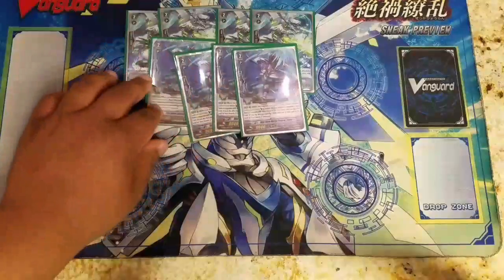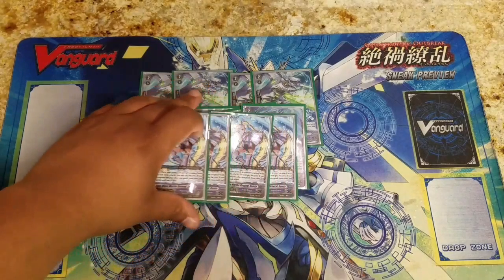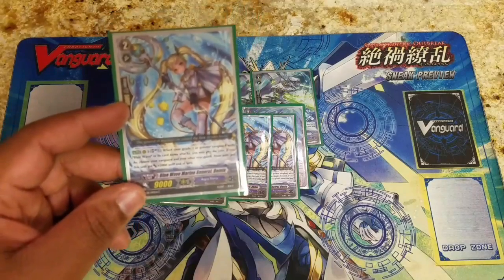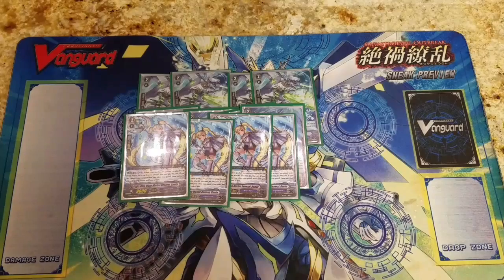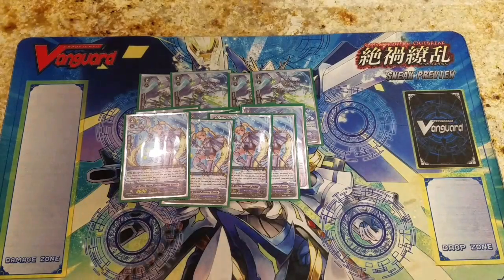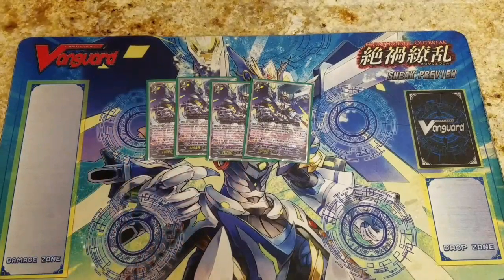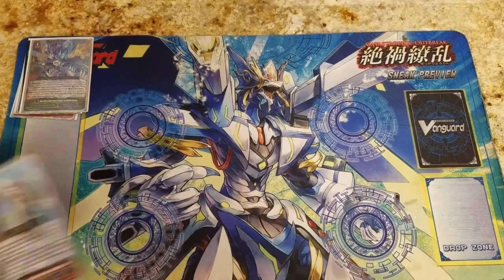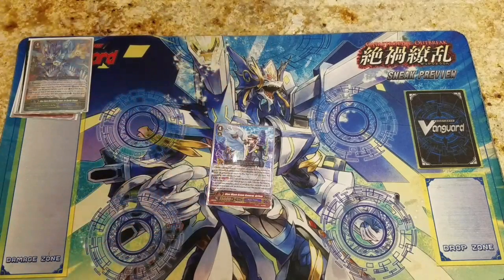Cardfight!! Vanguard Blue Wave Aqua Force Deck Profile (GBT09)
Ight guys here's my newest blue wave deck! Sorry for camera fail lol. AQUA LIFE BABY